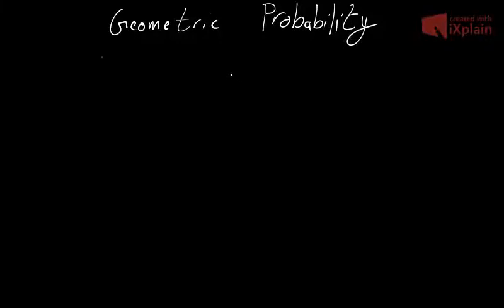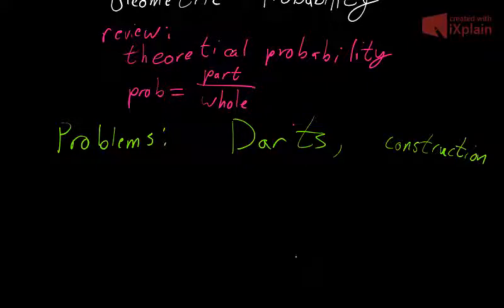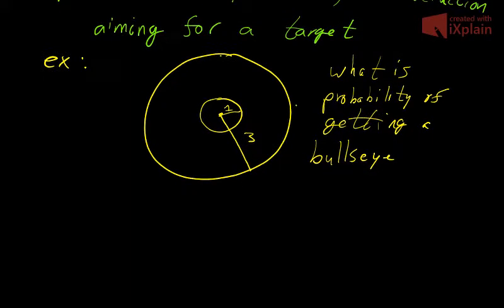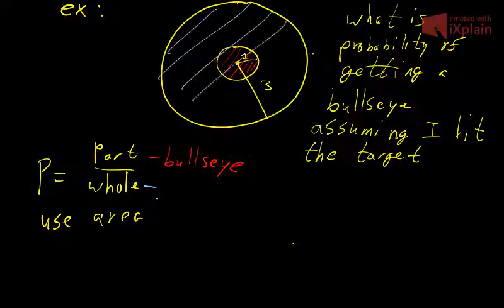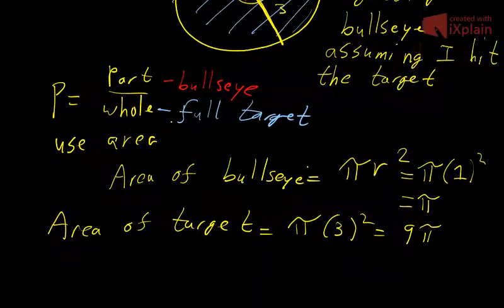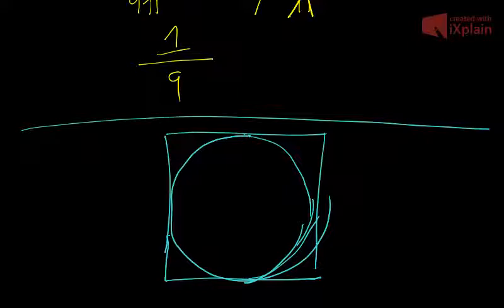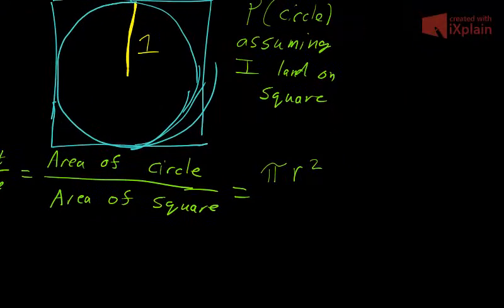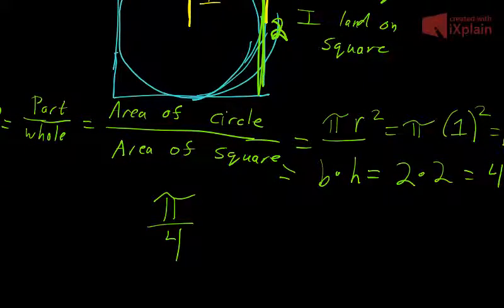Pre-algebra Lesson 101